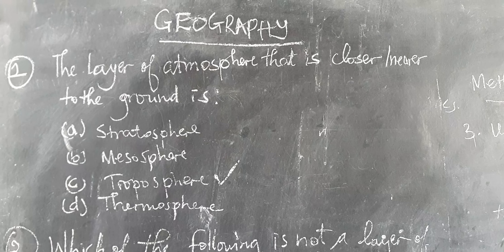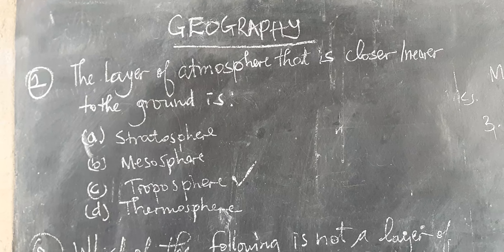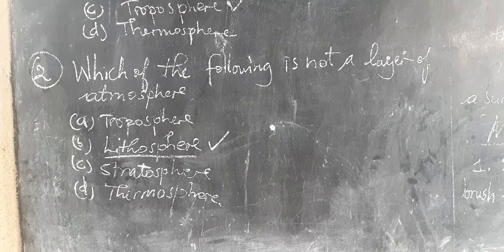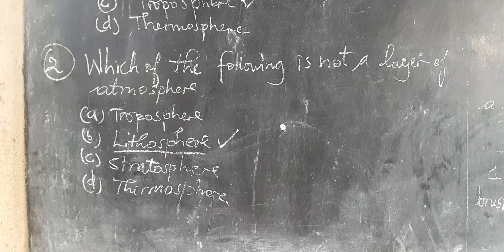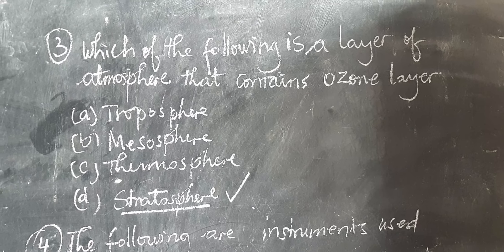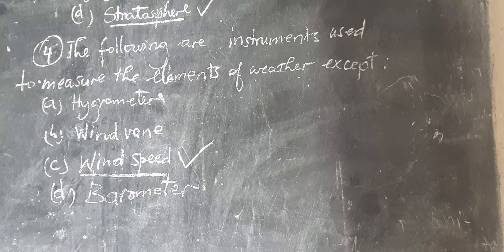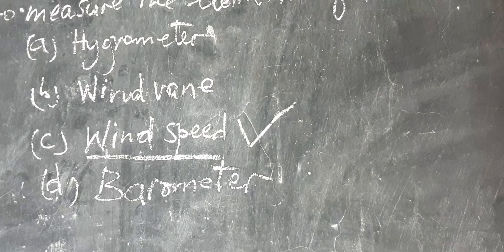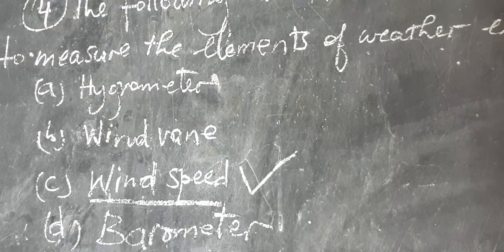GEOGRAPHY : WEATHER AND CLIMATE MULTIPLE CHOICE EP 2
MULTIPLE CHOICE  Ep2